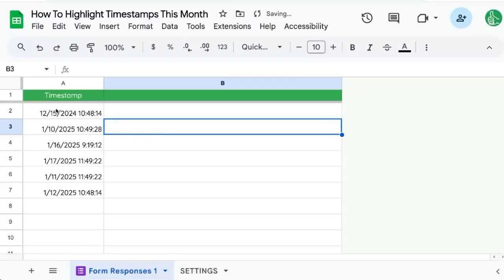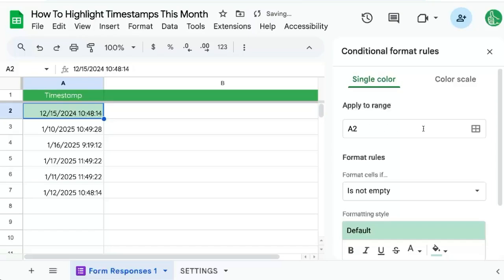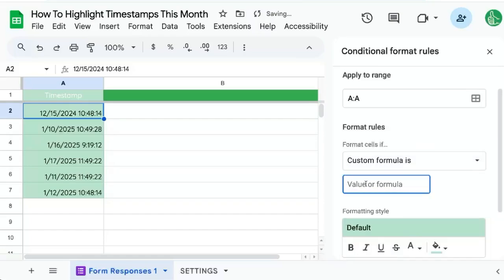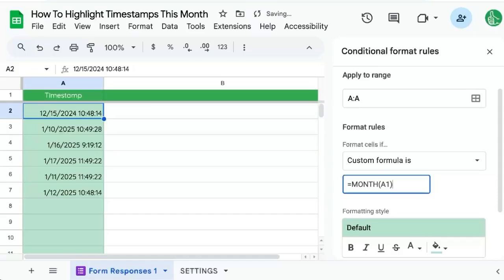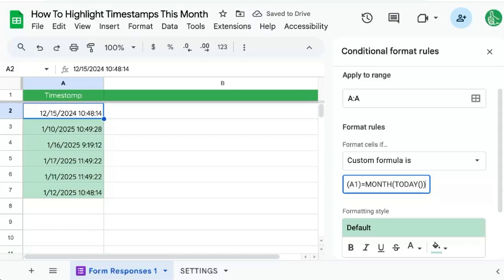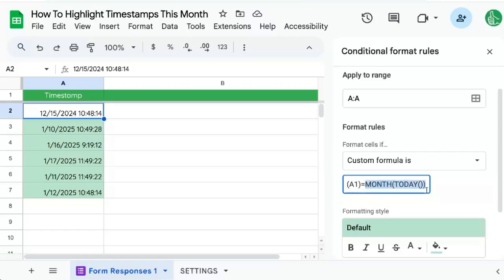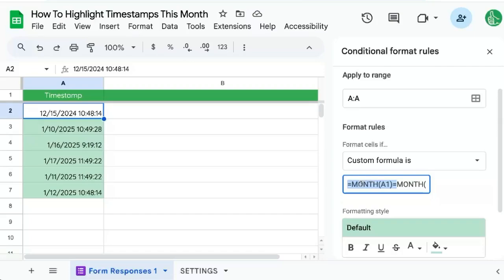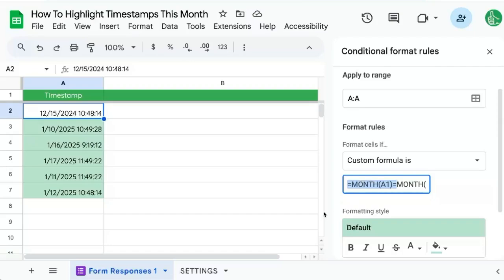How To Highlight Timestamps This Month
How to Highlight Current Month Dates in Google Sheets

In this tutorial, we'll show you how to apply conditional formatting in Google Sheets to highlight timestamps or dates that fall within the current month. Using a custom formula with the MONTH function, you can easily compare dates in column A with the current month and highlight the matches. Enhance your spreadsheet skills with Better Sheets on YouTube.

00:00 Introduction to Highlighting Timestamps
00:04 Setting Up Conditional Formatting
00:14 Creating the Custom Formula
00:29 Applying the Formula
00:39 Final Touches and Conclusion
00:57 Wrapping Up and Subscribe